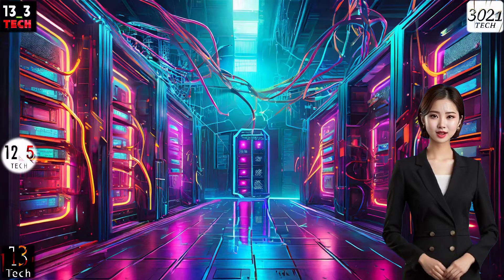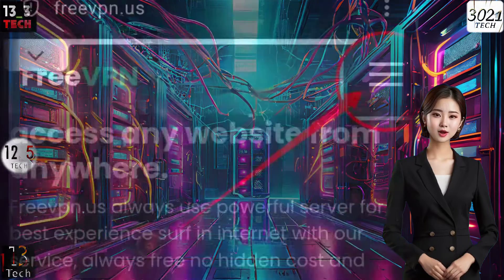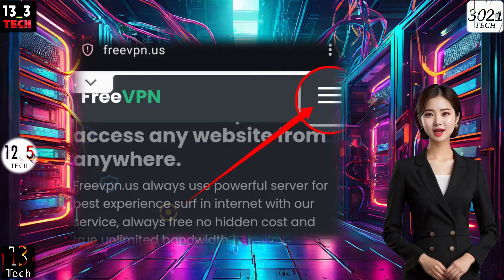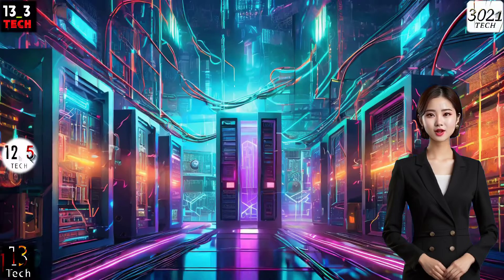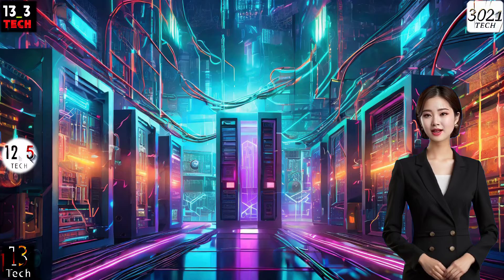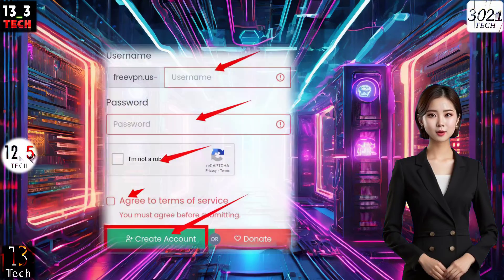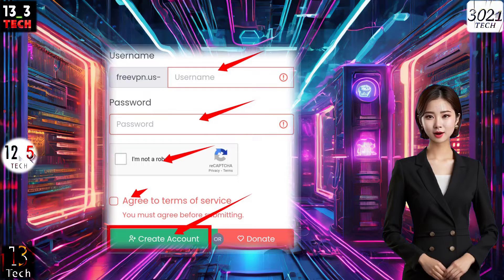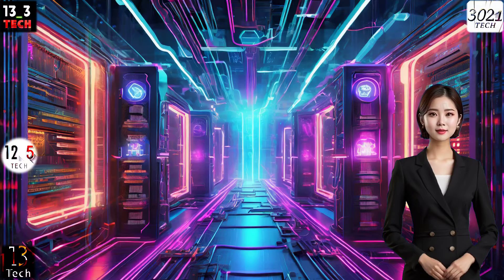Create UDP CUSTOM Server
Learn how to create your own UDP SSH custom server with this step-by-step guide using a free VPN website. Follow along as we walk you through the process of setting up your server, and don't forget to check out our dedicated video on HTTP custom server setup linked in the description below.

📌 HTTP CUSTOM UDP settings